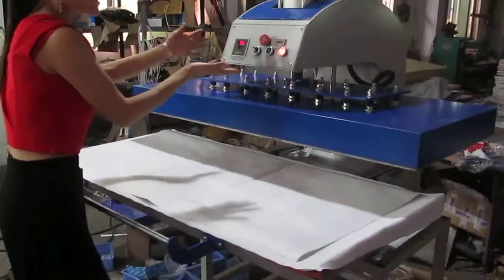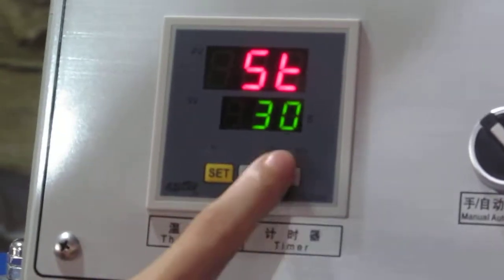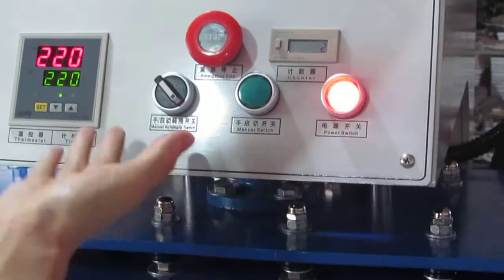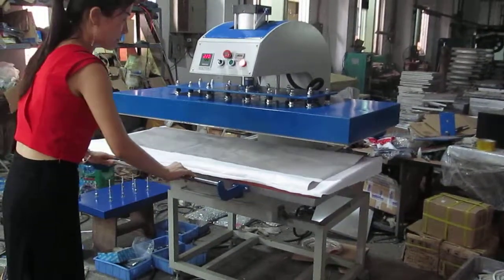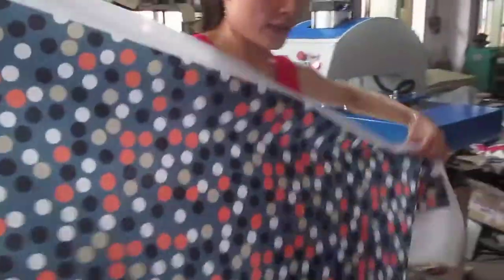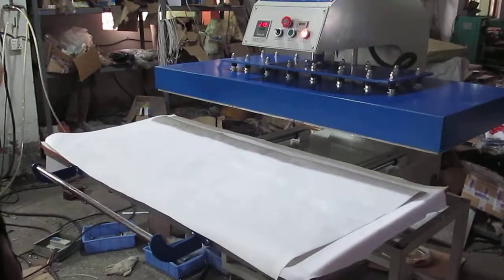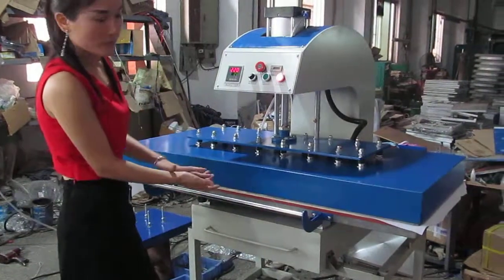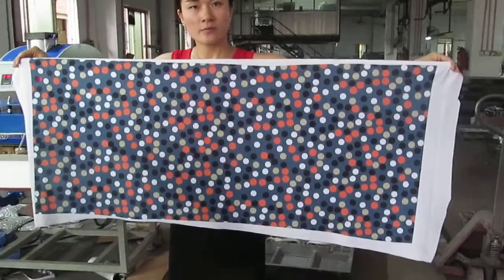STC-QD08 60X130CM pneumatic drawing single station heat press machine in English